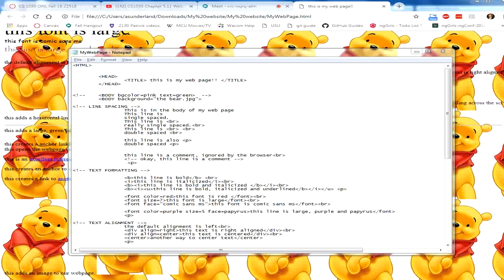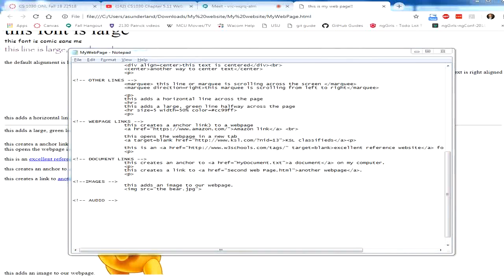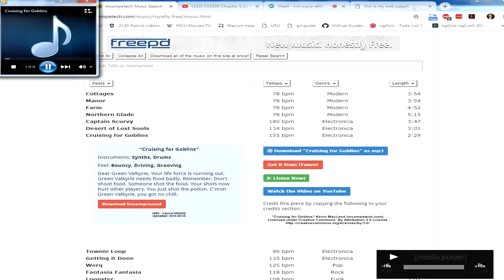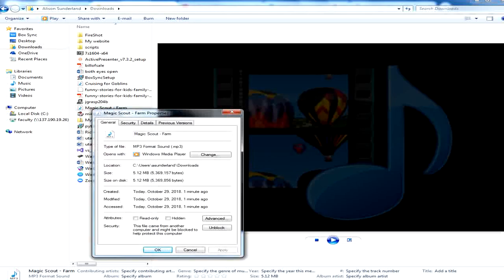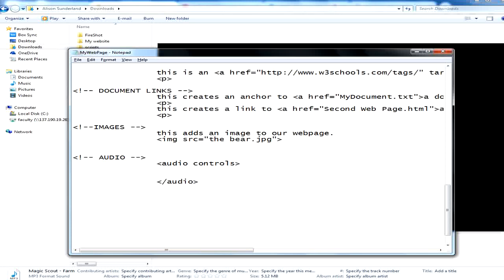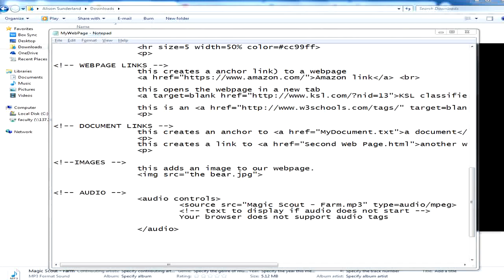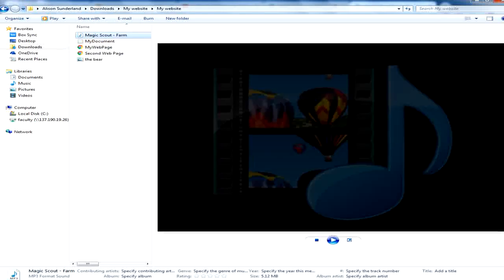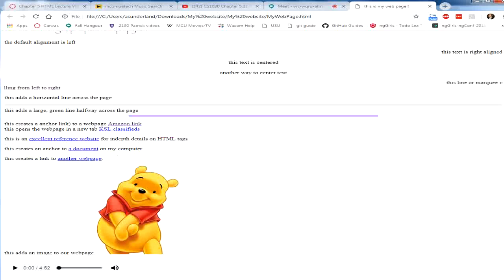CS1030 C5.12 Webpage: Audio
Using HTML tags to add audio to a webpage